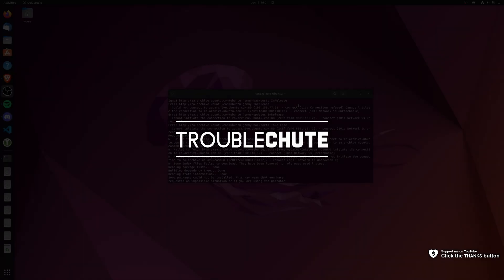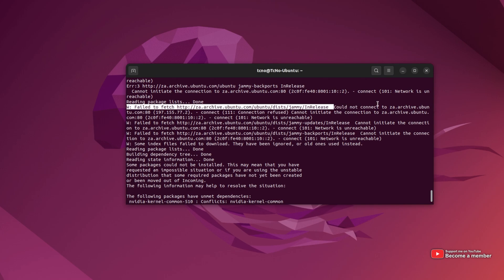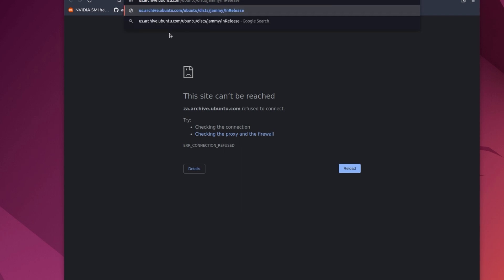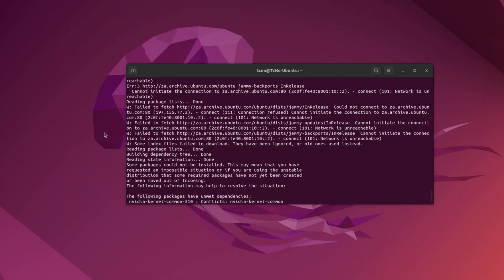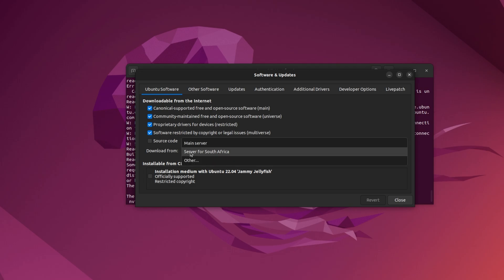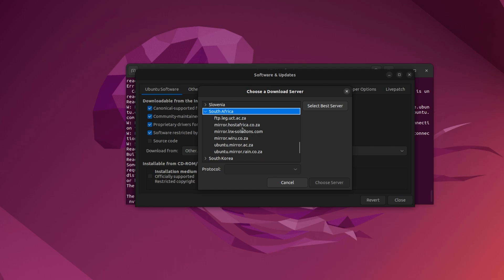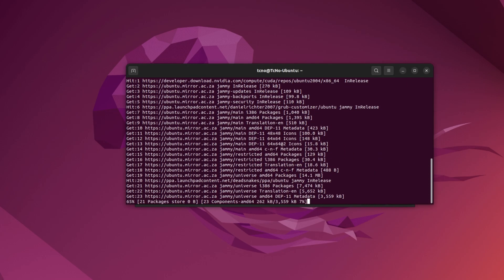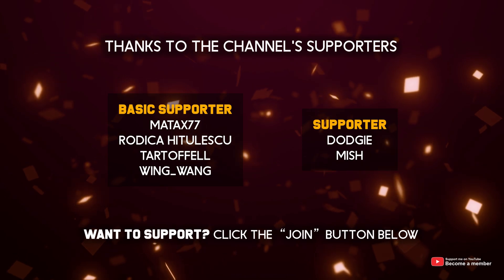Fix Failed to Fetch | Change Ubuntu Download/Apt-Get Server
Trying to use Apt-Get on Ubuntu Linux and getting "Failed to fetch" errors or "cannot connect" errors relating to networking issues? More than likely the local mirror Ubuntu has picked is just missing certain files or apps. This video shows you how to change the Ubuntu server between mirrors and the main server as well.

Timestamps:
0:00 - Explanation
0:50 - Change update server on Ubuntu